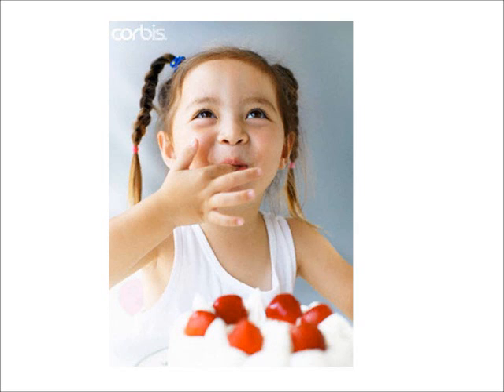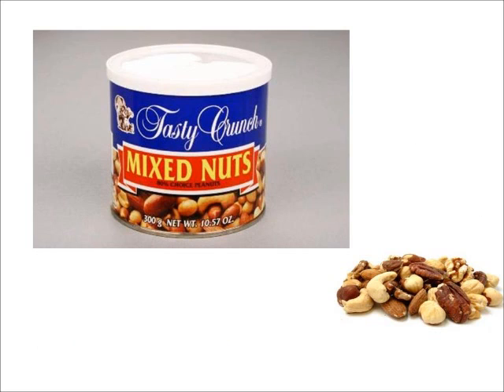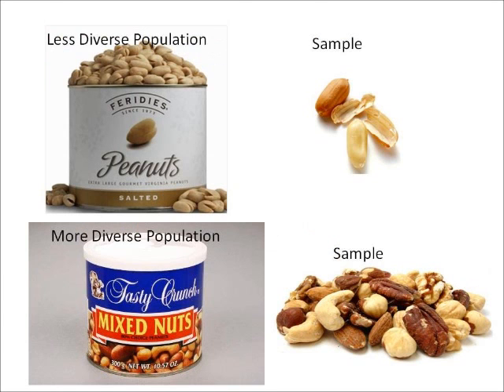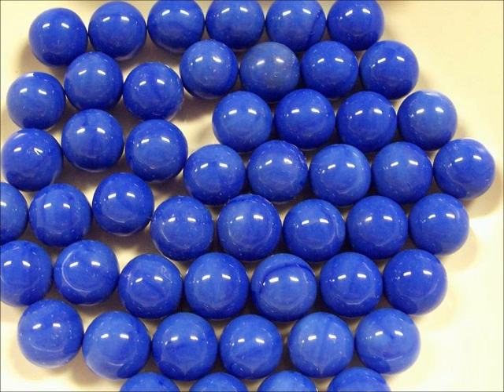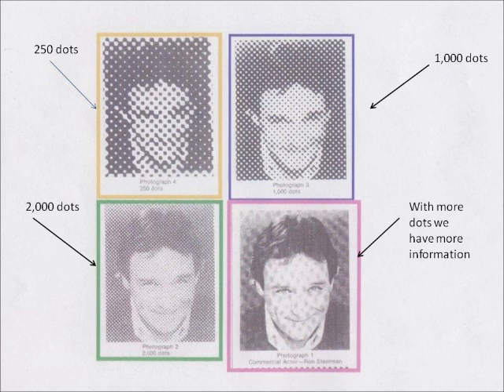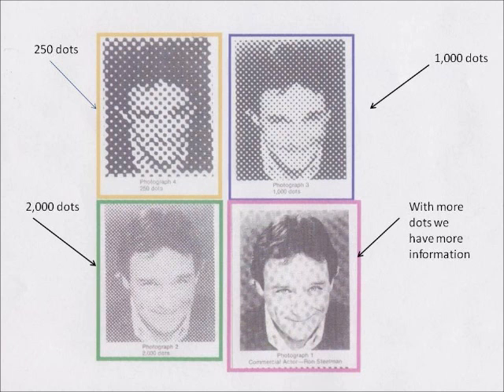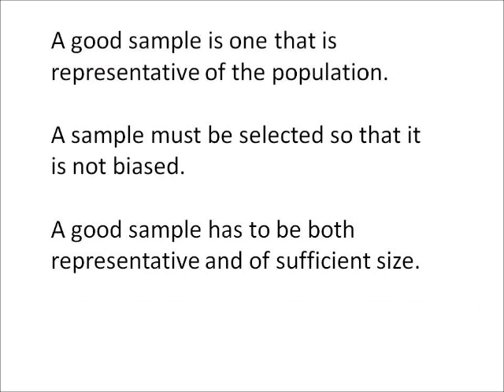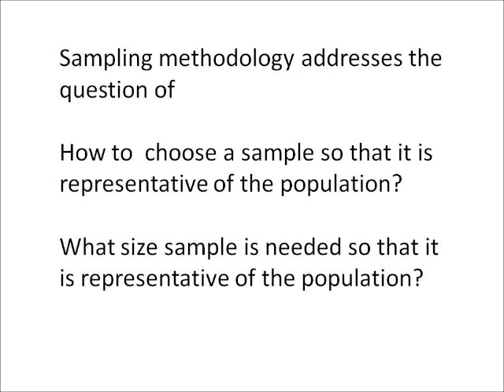Sampling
Research Methodology - sampling